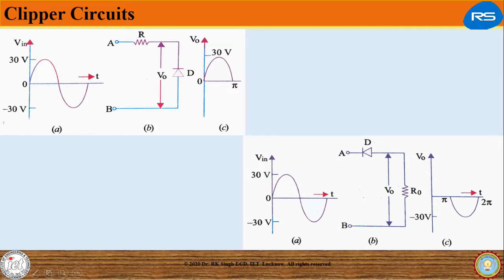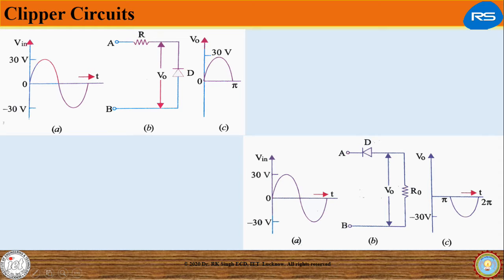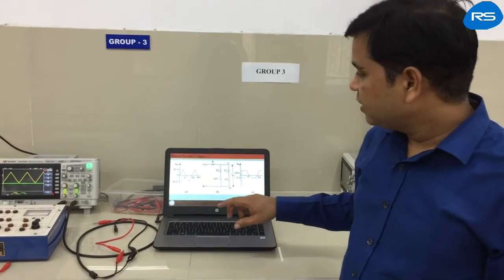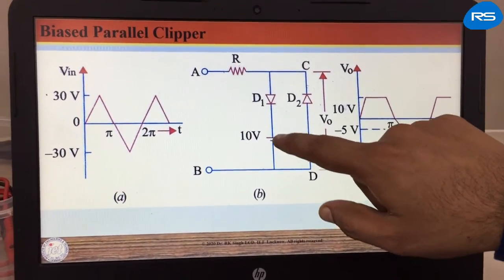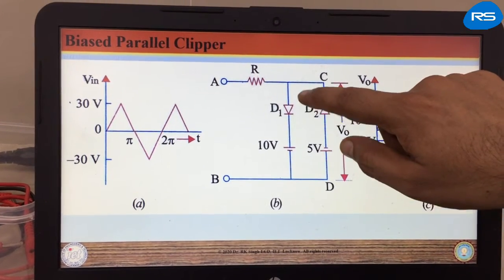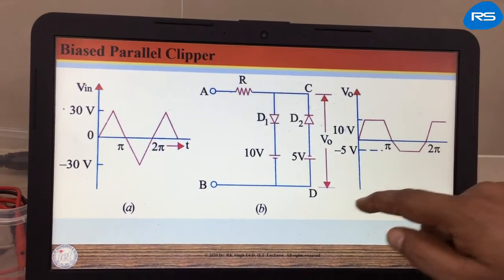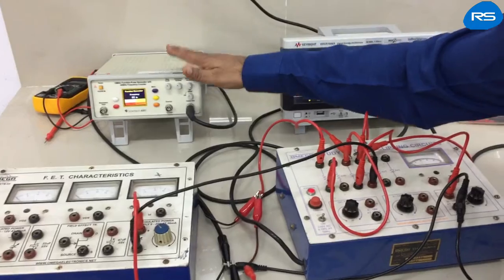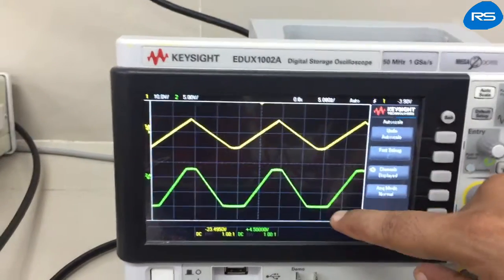Biased clipper circuit characteristics (Part-3)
In this video, we will experimentally demonstrate working of various types of biased clipper circuits.